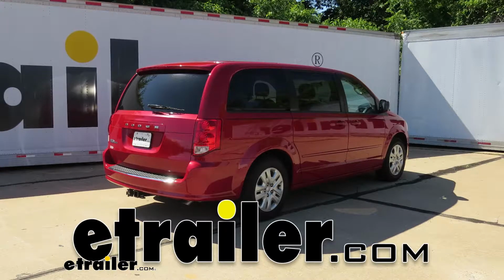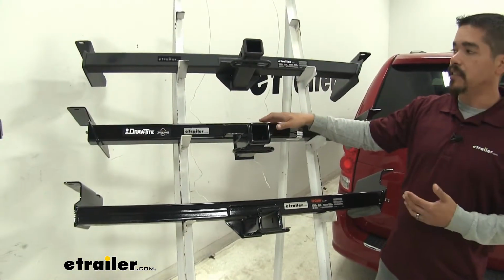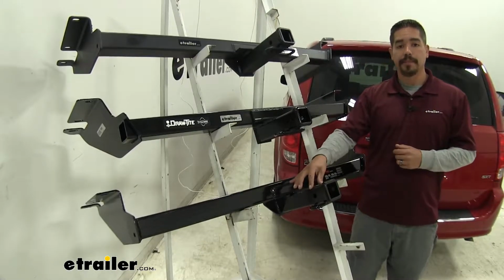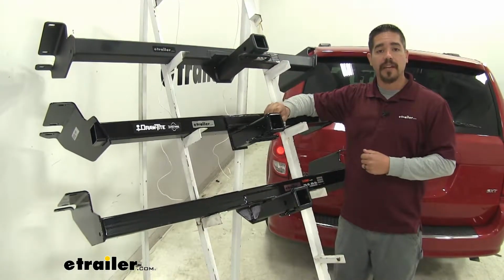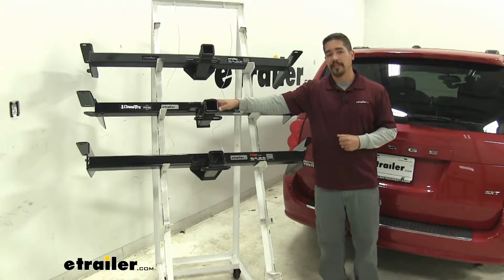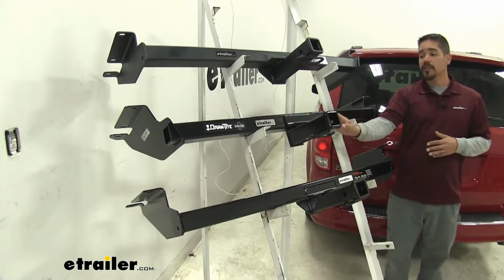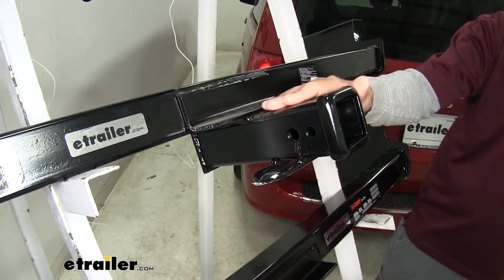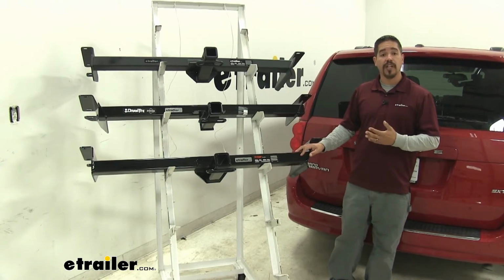etrailer | Best 2017 Dodge Grand Caravan Trailer Hitch Options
Today we're going to be taking a look at the best hitch options for your 2017 Dodge Grand Caravan. Up top here we're going to have our etrailer has, which is going to be a Class 3. Right below that we'll have our Draw-Tite that's also a Class 3. Then finally at the bottom we'll have our CURT, again a Class 3 hitch. Since all of our hitches are going to be a Class 3 hitch, they're all going to give us that 2" by 2" receiver tube opening and have a lot of different accessories available that we can mount in them, all the way from a ball mount, a bike rack, or even a cargo carrier.Regardless if you're towing and you're using a ball mount or you're just using it for a bike rack, all of the accessories going into each one of our hitches is going to use a standard 5/8 pin and clip to secure them. However, the Draw-Tite you'll notice there is going to be a secondary hole towards the opening on our receiver.

That's going to be exclusively for the j-pin stabilization device. That's just going to make sure whatever accessory you do have mounted in there isn't going to rattle around and make any noise, and it is also a locking device. You can pick up the j-pin separately here at etrailer.com. As for our etrailer and our CURT, there is still anti-rattle devices and locking devices that will work with these, they're just not that j-pin style.Aside from all three hitches being a Class 3, they're all going to have a very similar design to each other, which means they're going to look the same on our Caravan. The crosstube is going to be behind the bumper and all we're going to see is that receiver tube sticking out.

Since they're going to share such a similarity when it comes to design, they're going to install exactly the same. None of them will require any kind of drilling, and they're all going to use factory hardware. So we're just going to have to simply pull out a couple bolts, put our hitch up, and then replace it.Now some of the instructions do say that it may be required to cut the fascia in order for the receiver tube to fit. But we found that none of them require cutting. It's just going to be a tight fit against the fascia.

Personally, I would rather not cut it. That way, if I ever did remove the hitch I don't have a hole in the bottom of my fascia.Now as far as the weight capacity goes, all of our hitches are going to have the same capacity. They're each going to have a 400 pound tongue weight, which is the maximum downward force at the receiver tube, along with a 4,000 pound gross trailer weight rating. That's the amount that it can pull, including the trailer and everything we have loaded on it. If you do plan on doing some towing, each one of these hitches is rated for use with weight distribution systems as well.

It's going to bump the tongue weight up to 500 pounds and the gross trailer weight rating up to 5,000 pounds. Now with all those numbers in mind, you should always double check your Grand Caravan's owner's manual and never exceed the manufacturer's recommended weight.One more difference between our hitches is going to be the finish. Each one is going to have its own unique finish to it. Our CURT's going to have a high gloss black powder coat finish, which is going to be pretty standard on most hitches. The Draw-Tite's going to have a black powder coat finish but it's not going to be quite as shiny as the CURT. It's more of a semi-gloss finish. The etrailer's going to have a flat black carbide finish which is going to blend in really nice at the bottom of our Grand Caravan and be less noticeable. And, since it is a flat black, it's going to hide scratches and dirt a lot better than the really shiny material.With all three of our hitches being so similar, it's really going to come down to which hitch you like the looks of the most or if you have brand loyalty. But we hope this information has helped you whenever looking for a hitch for your Dodge Grand Caravan.